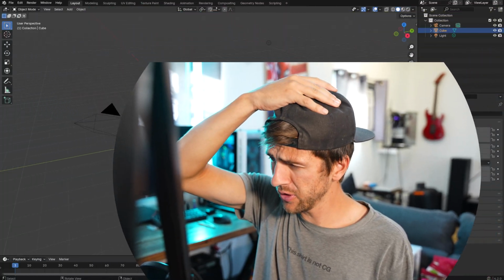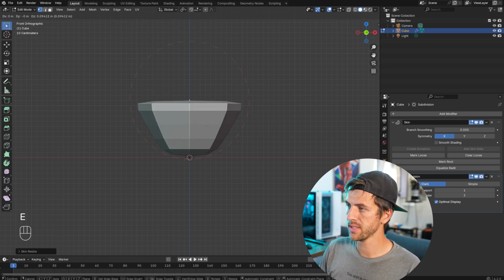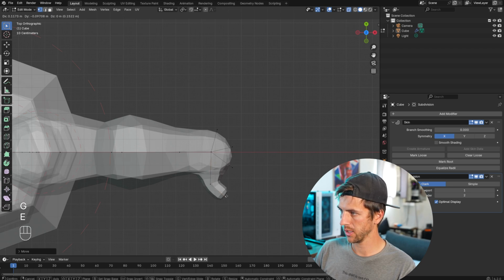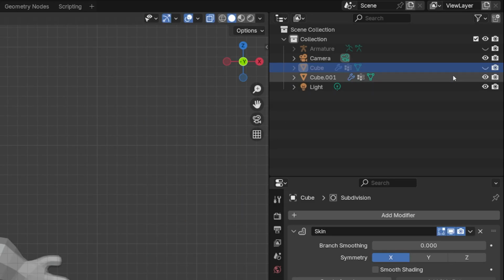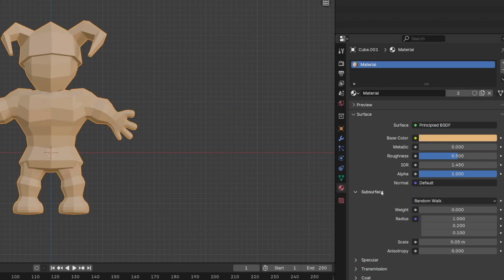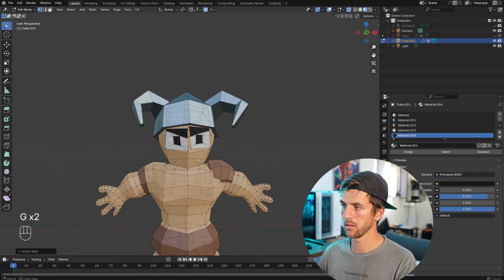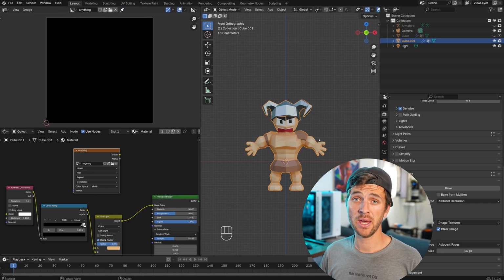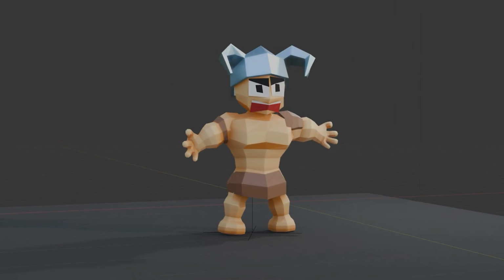Create 3D Game Characters EASY | Blender Tutorial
3D Character Blender Tutorial? no probbbb

Using a few Blender modifiers -like the Skin modifier, learn how to model, rig, and add materials, and even bake textures with cycles and animate a game engine ready character in Blender!  (also this one a little unhinged, thanks Dani)